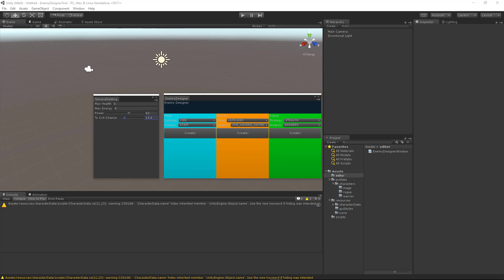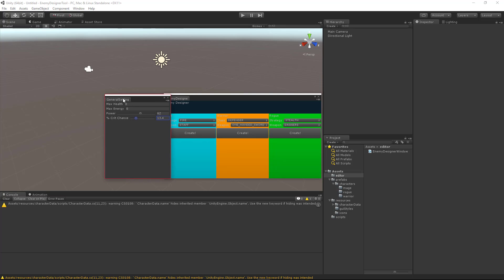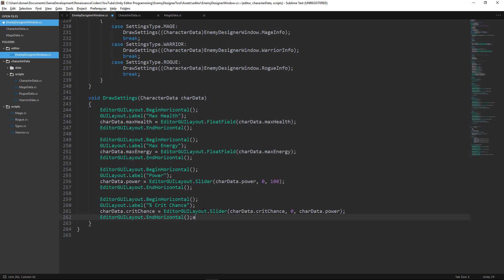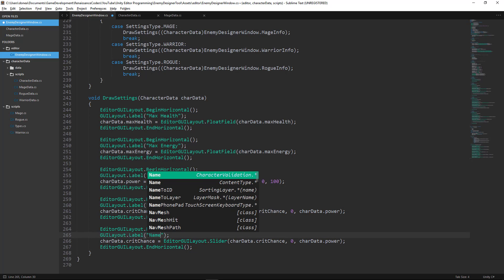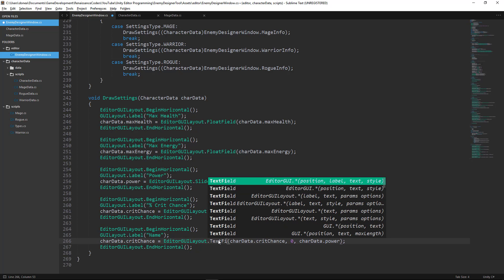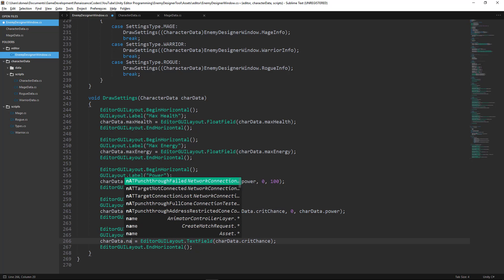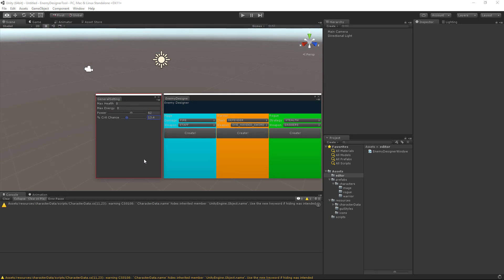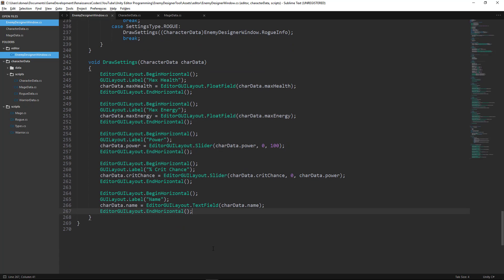Unity Editor Scripting - Text Fields (Pt.10)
We are back again for possibly the shortest tutorial in Renaissance Coders history! In this episode we learn how to add a text field to our secondary window for the Enemy Designer tool.

You'll learn about:
-How to use EditorGUILayout.TextField()
-How to use EditorGUILayout.BeginHorizontal()
-How to use GUILayout.Label()

As always - if you have questions, ask below.